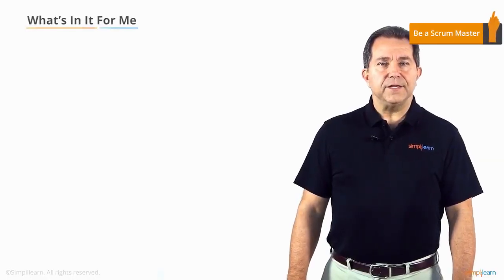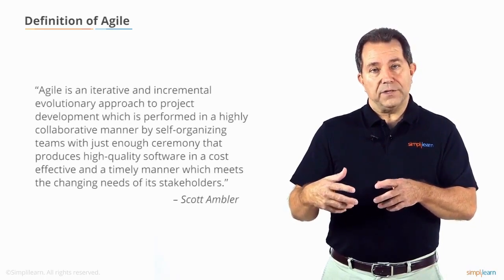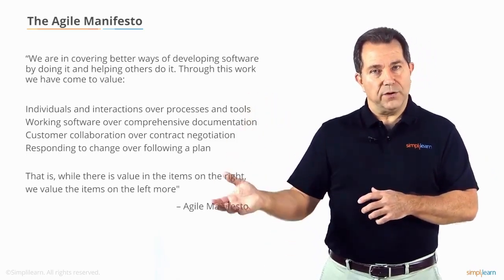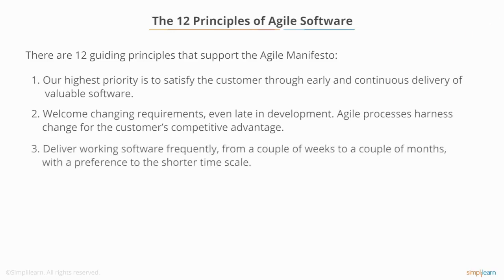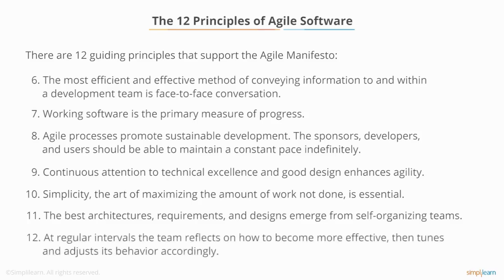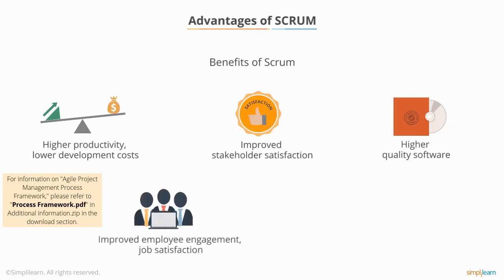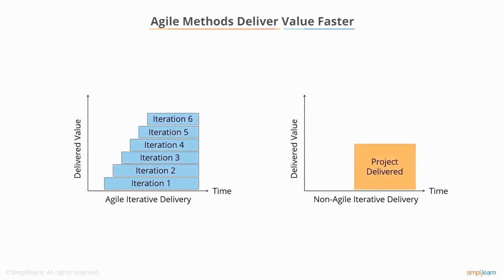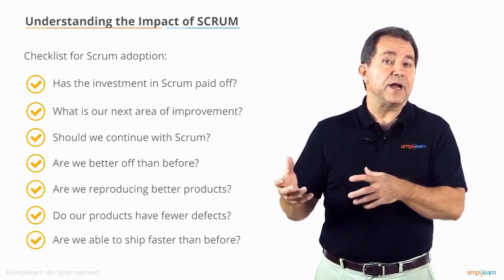Agile Concepts | Scrum Master Tutorial | Simplilearn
Agile development refers to any development process that is aligned with the concepts of the Agile Manifesto. The Manifesto was developed by a group fourteen leading figures in the software industry, and reflects their experience of what approaches do and do not work for software development.

➡️ About Certified ScrumMaster® (CSM) Certification Training Course

✅ Scrum Master Certification Key Features

- 2 Days of Online Virtual Class
- 20 PDUs and 16 SEUs

✅ Skills Covered

- Scrum lifecycle
- Scrum terminologies
- Distributed Scrum